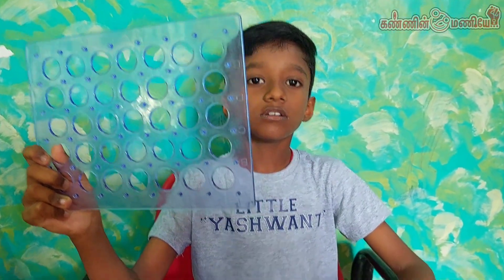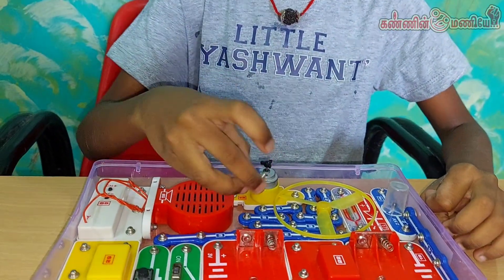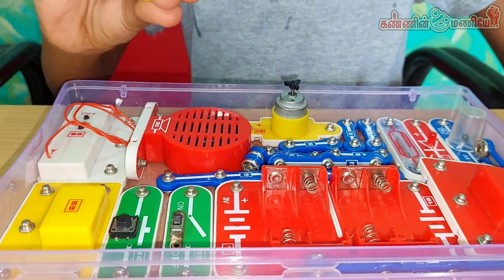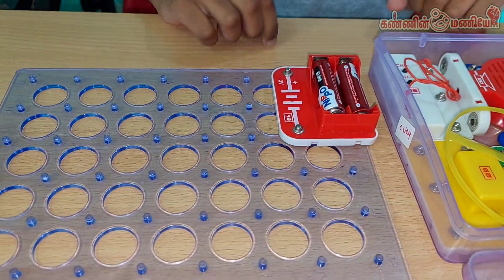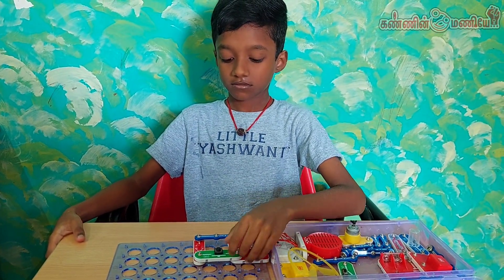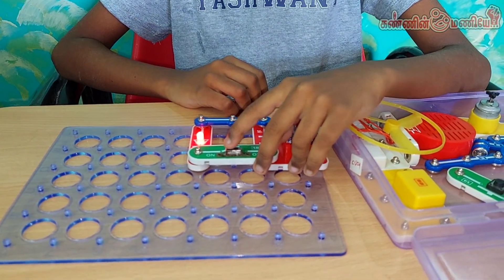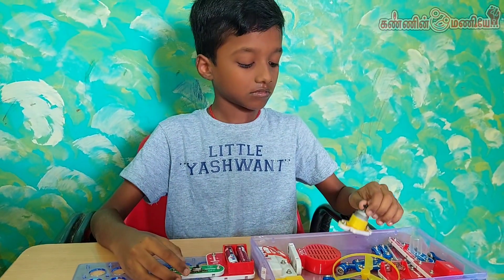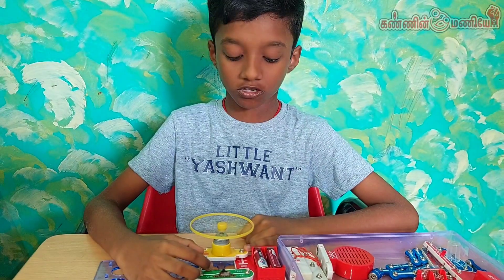Electronics Project-1|LED|DC Motor Fan Project Using SNAP CIRCUITS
Hi Everyone This is My Electronic Discovery Kit
In this video am Doing Some Simple Electronics Projects Using Snap Circuits. Elenco Discovery KIT. Jr

1.First am Doing Led blown project by using Press button & ON OFF Switch
2. After That am doing Electric Fan using DC Motor
kindly Support Our Kannin Maniyae Channel